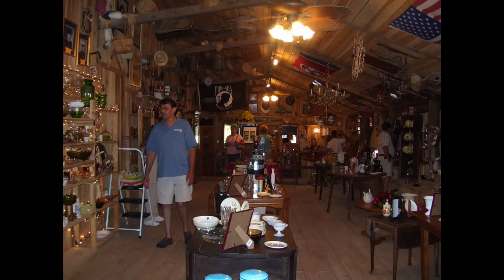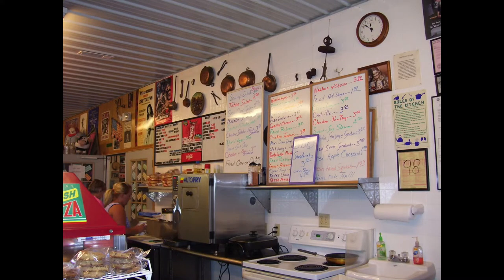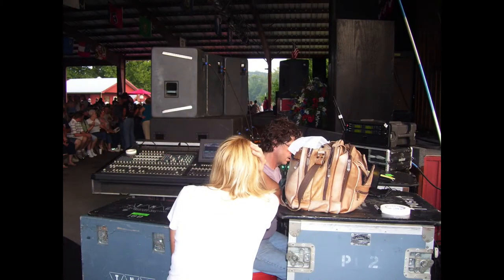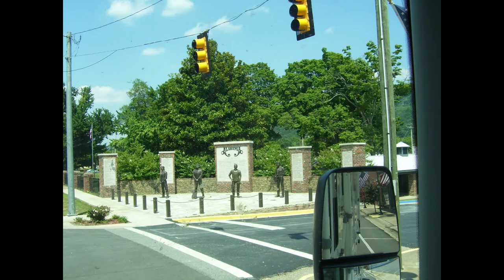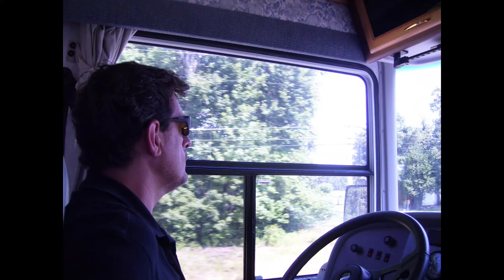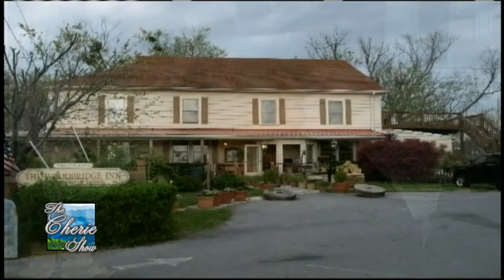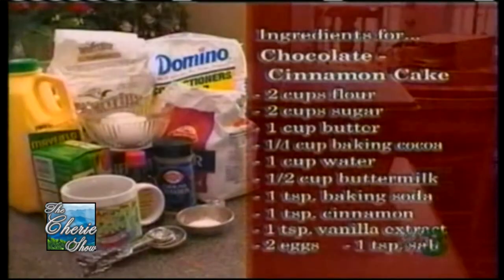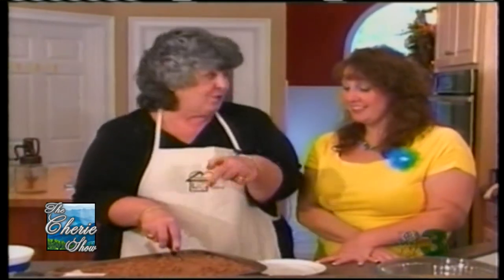The Cherie Show visits Hurricane Mills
Aired: August 10th, 2021

Local talk show featuring things that make you laugh, cry and remember a visit to Appalachia. Where Rivers, Mountains and Good Friends Meet.